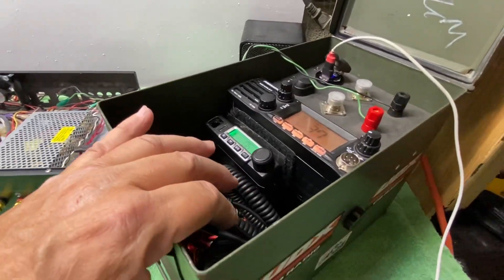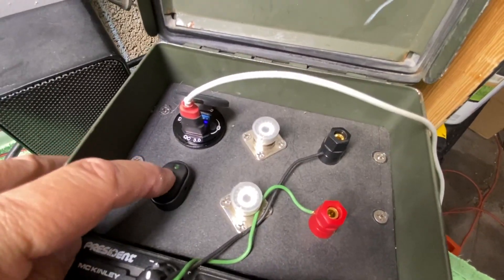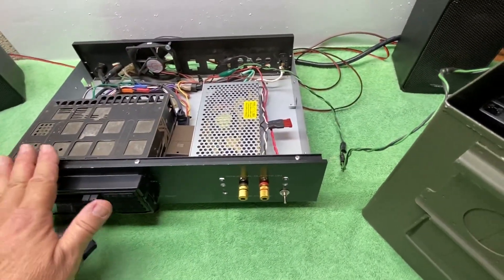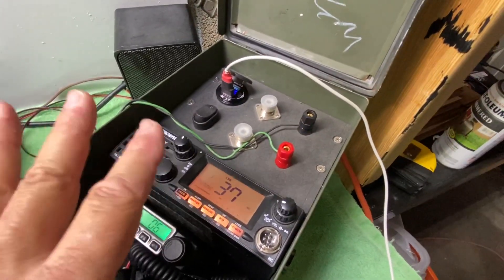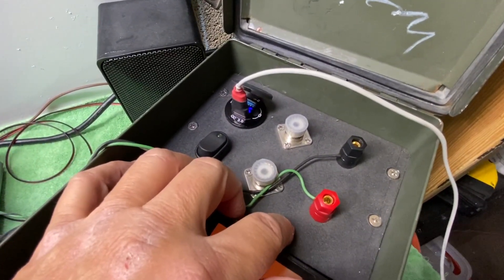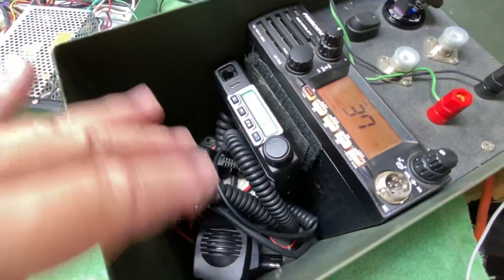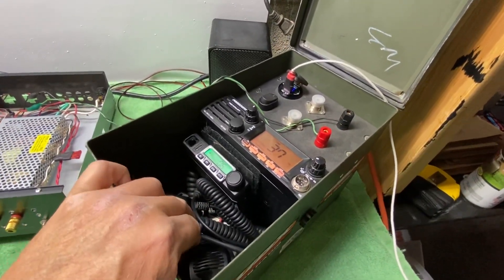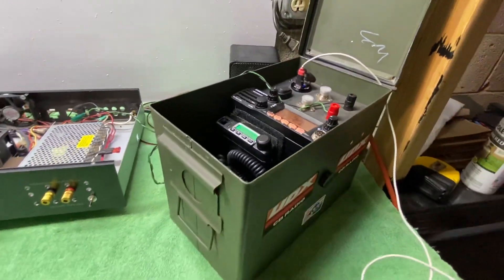Ammo Can CB Radio GMRS Field Day Box OVERVIEW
CB GMRS Radio Field Day / Emergency Box.
Cheers.

I bought most all the parts on Amazon, here are links to those items.
ECI Power 12V 12Ah Lithium LiFePO4 Deep Cycle Rechargeable Battery
12V USB Outlet Dual
ULTRAPOWER 4-Amp 14.6 Volt LiFePO4 Battery Charger,12.8 Volt LiPO Lithium Battery Charger,Smart Charger
Binding Post Banana Plug
SO239 UHF Female RF Coax Connector

NOTE:
When you click on my Amazon links, they put cookies on your computer for 24 hours. (or any other amazon links you click on either my or someone else's channel... Meaning they DO IT ANYWAY).
No matter what you buy I will get a small percentage of commission. (3-4 %) This is paid to me from PROFITS of Amazon and the seller. No extra cost to you.

Mike